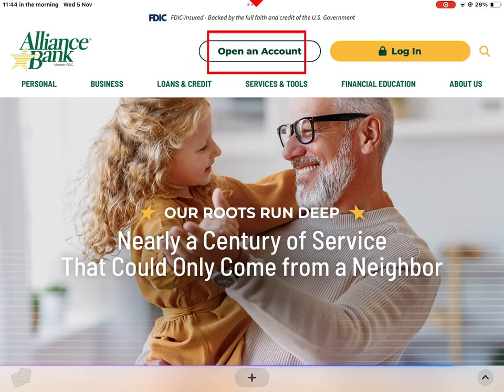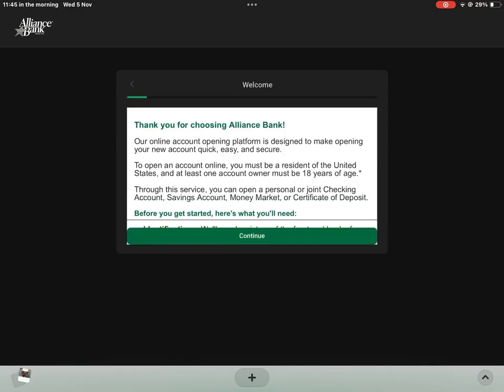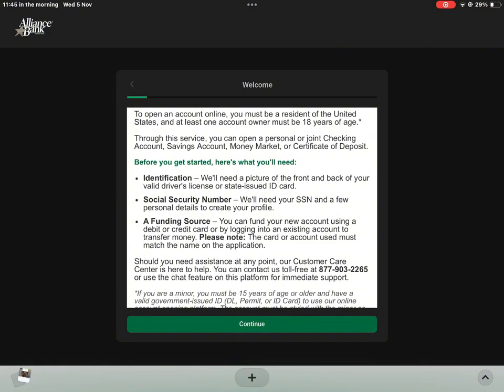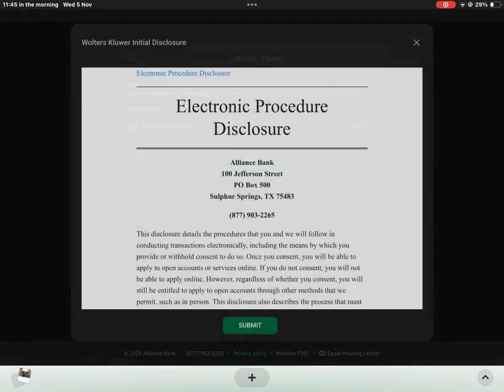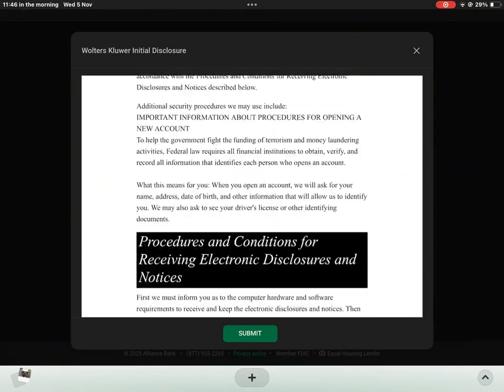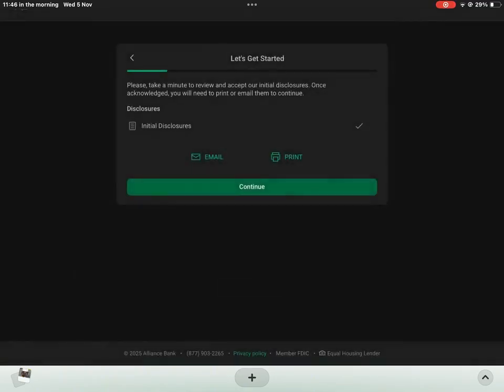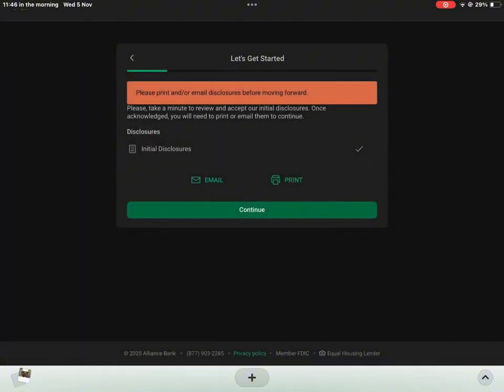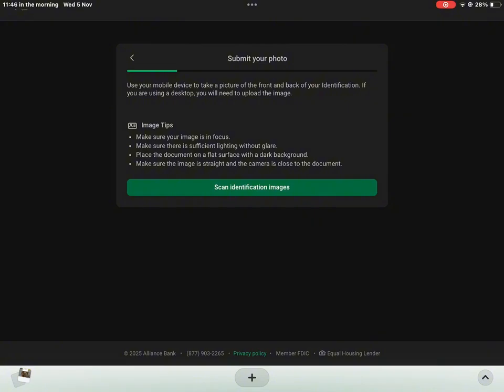How to Register for Alliance Bank Online Banking | Sign Up Guide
This video walks you through the process of registering for Alliance Bank’s online banking system, step-by-step ✅.
Perfect for first-time users or anyone new to digital banking.

What You’ll Learn:
 • How to start the registration process
 • How to set a secure password
 • How to login successfully
 • How to activate account security settings

Manage your money with confidence.